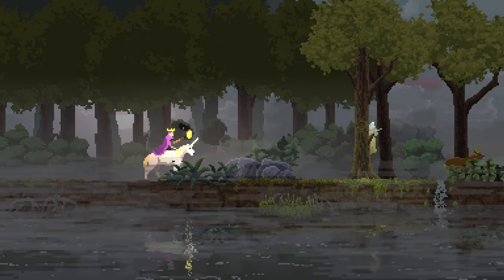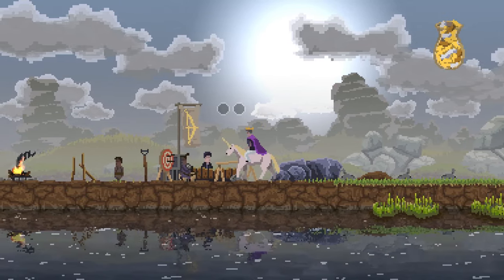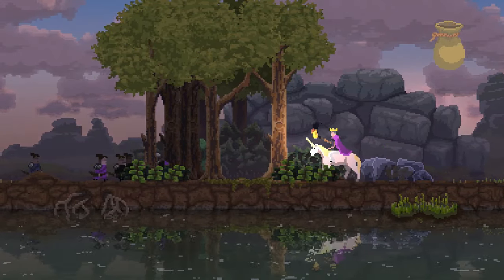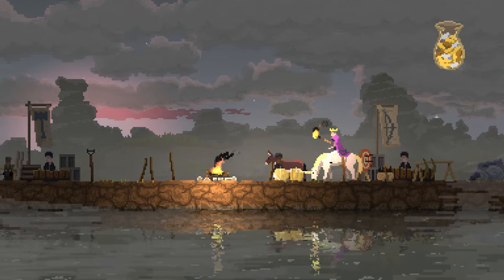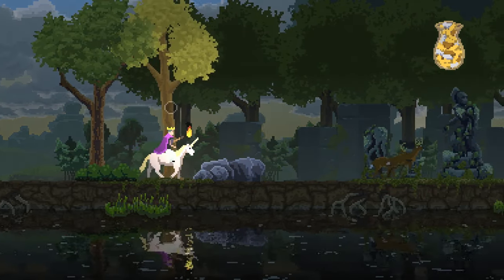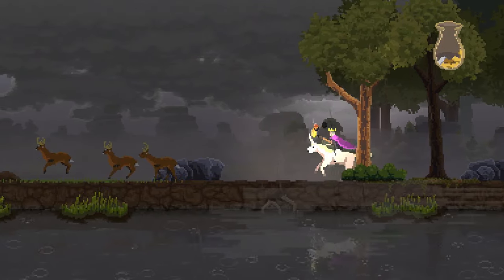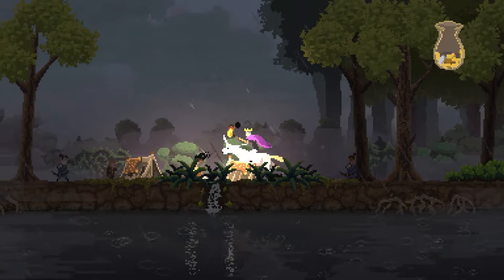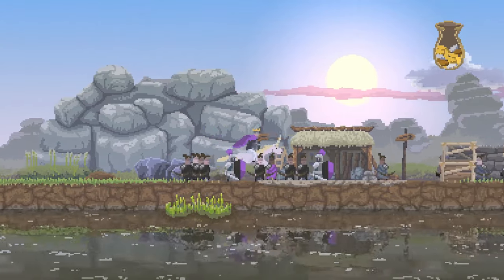Kingdom: New Lands | Beginner's guide - Basics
Uncertain about how something works? Not comfortable going into the game blind? These beginner guide videos aim to educate you about all the things in Kingdom: New Lands!